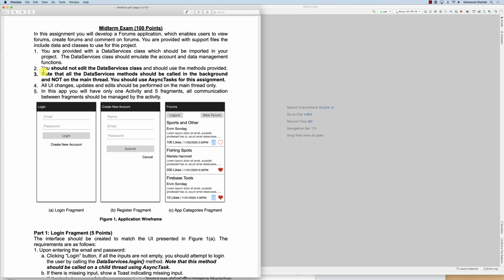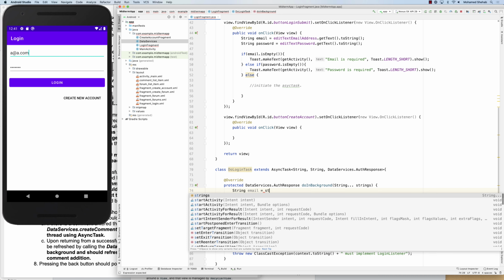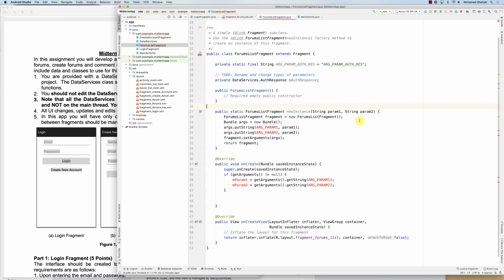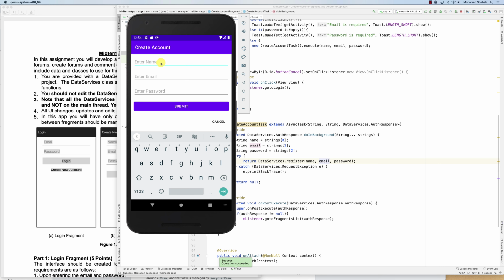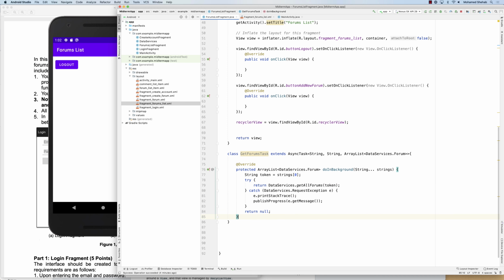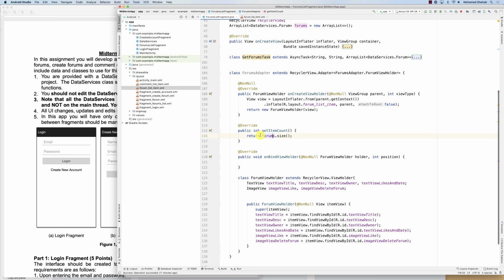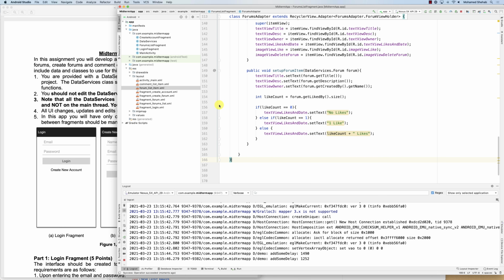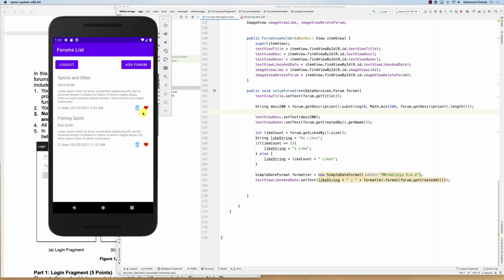Spring 2021 (Part 1) : Midterm Review